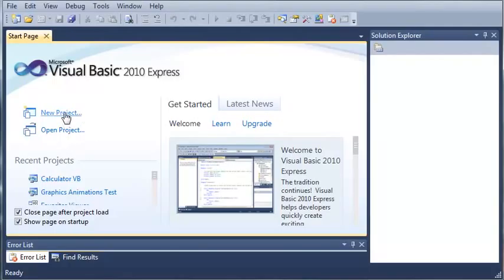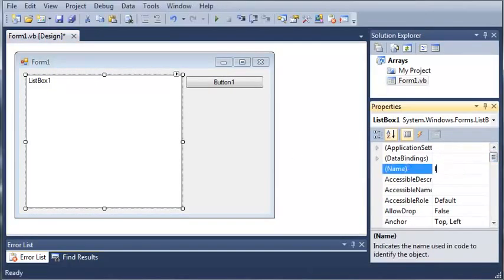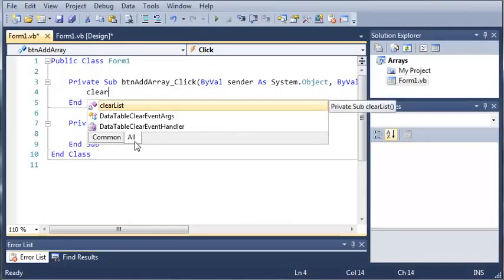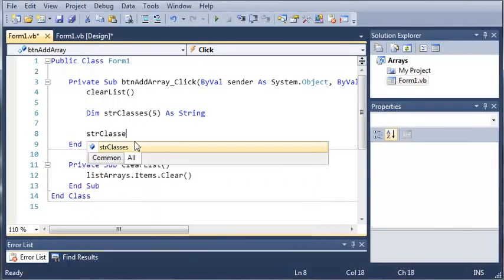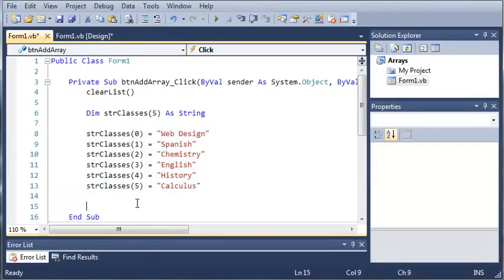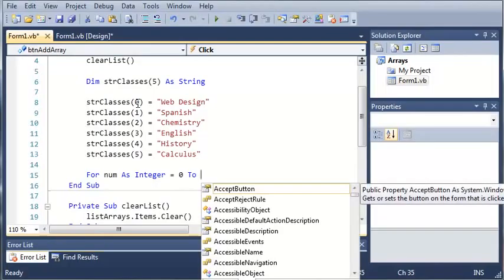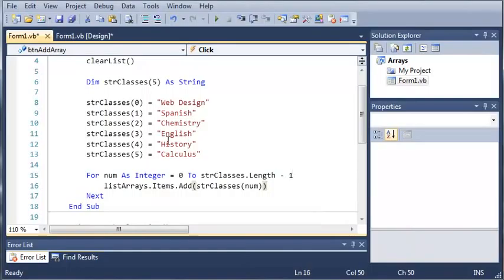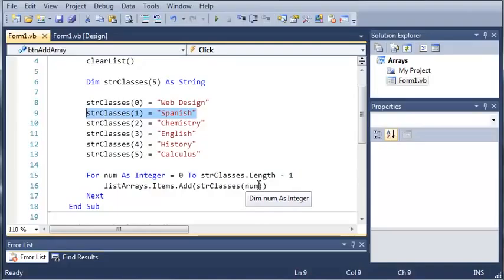59 Introduction To Arrays